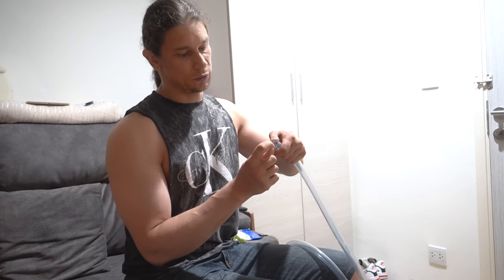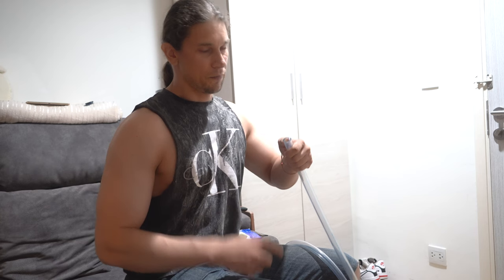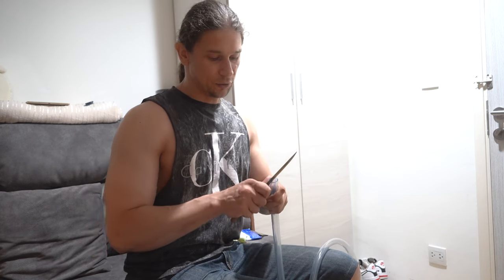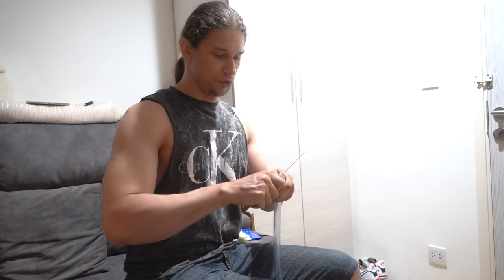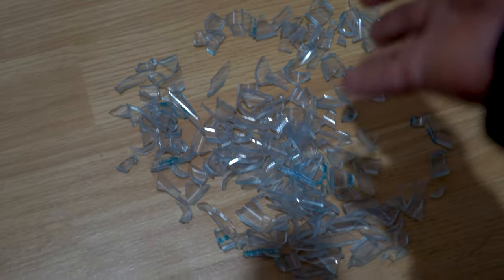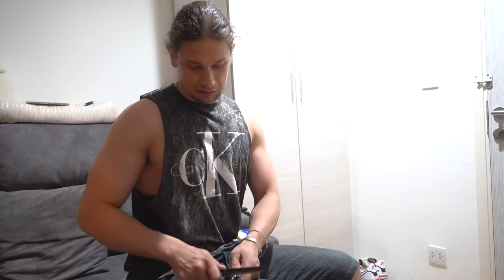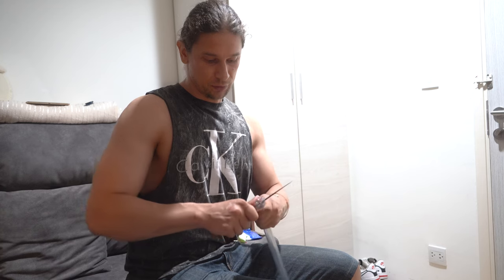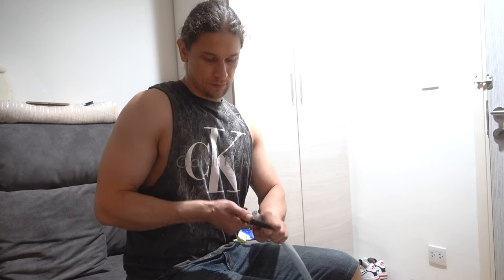HOW TO MAKE FAKE BROKEN GLASS AT HOME FOR YOUR ACTION VIDEO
Hello everyone. Very brief video tutorial for you, how to make fake broken glass for your action video at home by your own hands. Very simple and very cheap materials, what will make your video look amazing and make save action too. Something you can do quick and easy for make some cool movie or video etc. So if you are movie maker, so it might be useful for you, and now you know hot to make fake fake broken glass at home with really low cost.